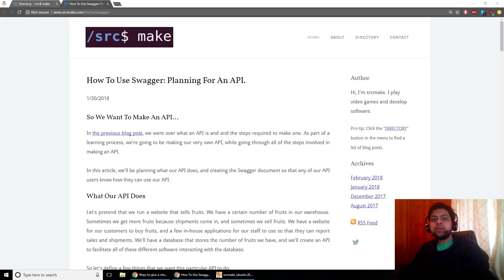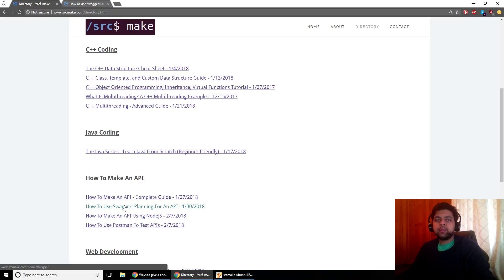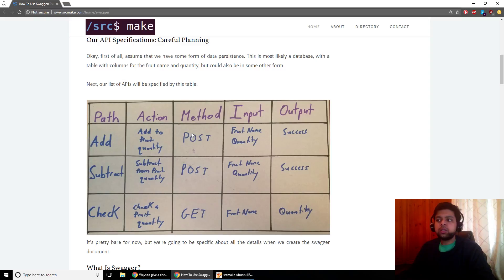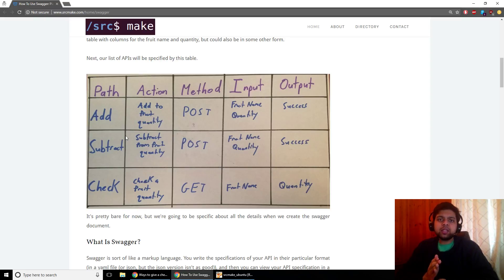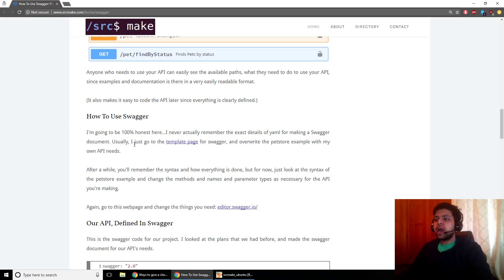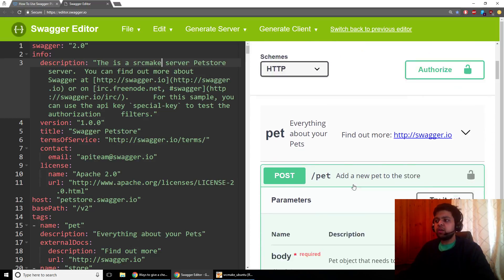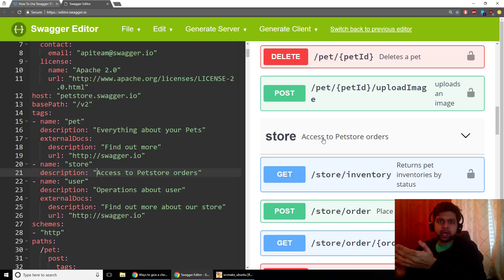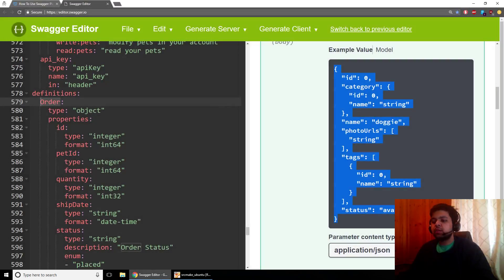How To Use Swagger: Planning An API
Swagger is very easy to use, and with a bit of planning for our API's endpoints, inputs, and outputs, we can use swagger's features to richly document our API so that anyone wanting to use our API will easily know how to do so.

In this video, we make some plans for an example API, and then we see how we can use the Swagger editor as a baseline to create our API by using the base project.

We also go over all of the important parts of a swagger document.